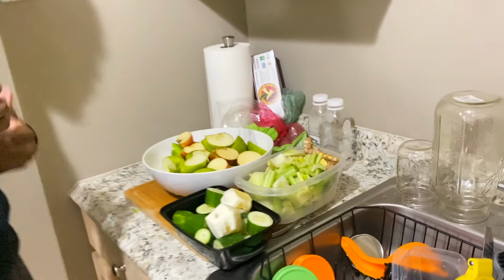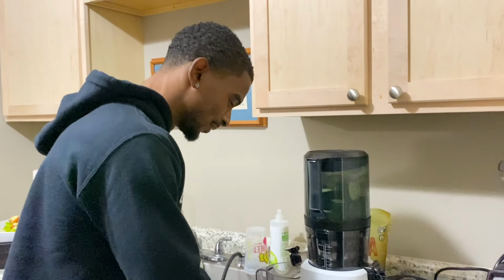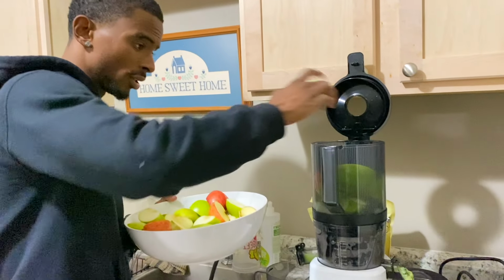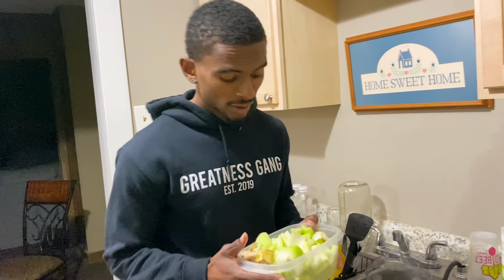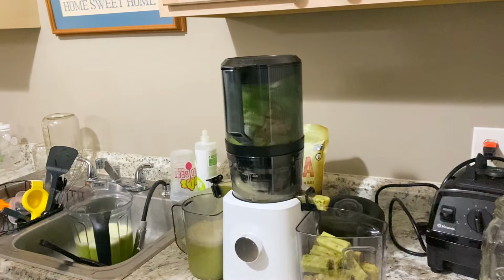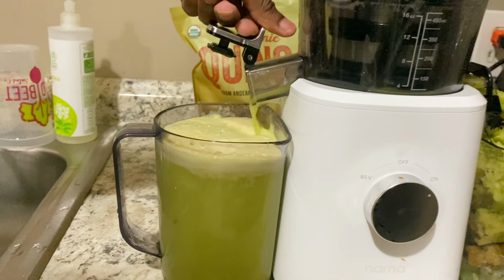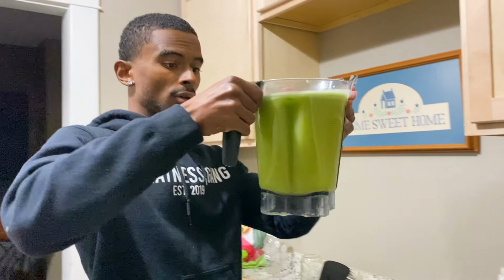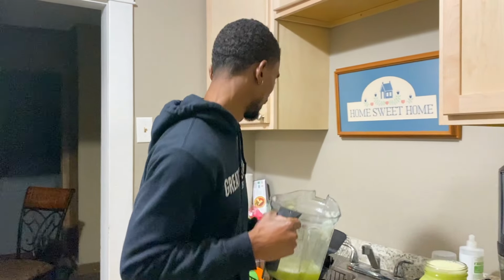21 Day Juice Fast | Juicing Tutorial | Day Three 🌱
Just thought i’d bring you all a juicing tutorial on my 21 Day Juice Fast!! Day Three for me mane!! Tryna keep it going‼️

My Green Juice Recipe:
1 Stalk of Celery
2 Large Cucumbers
5 Granny Smith Apples
3 Fuji Apples
2 Lemons
1 Small Hand of Raw Ginger

CREATING THE BEST VERSION OF OURSELVES, STARTS TODAY.. ❤️💪🏾